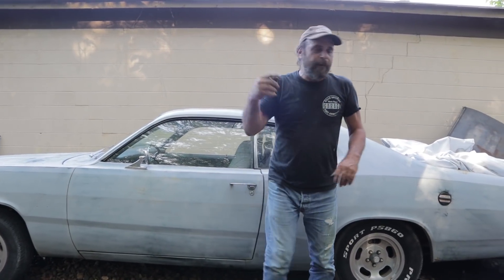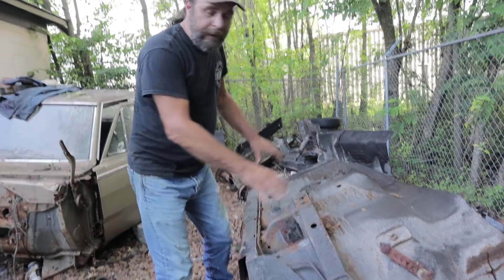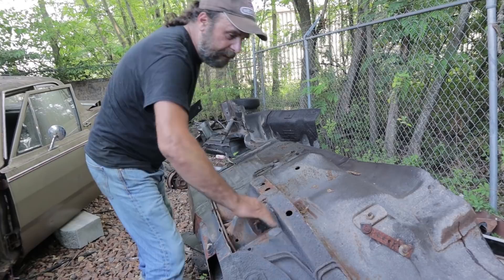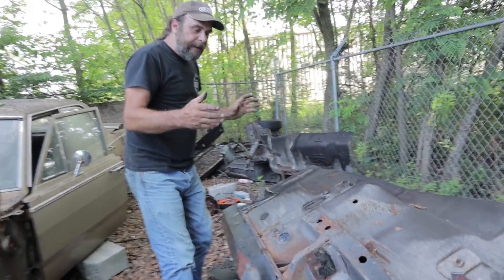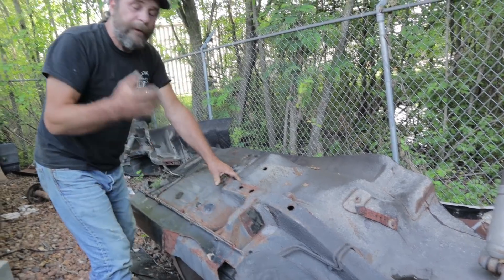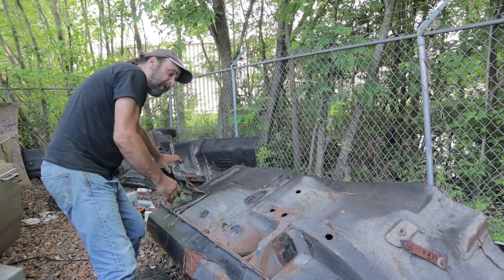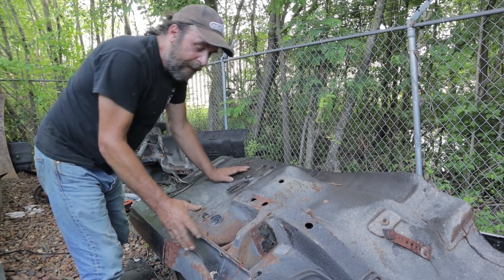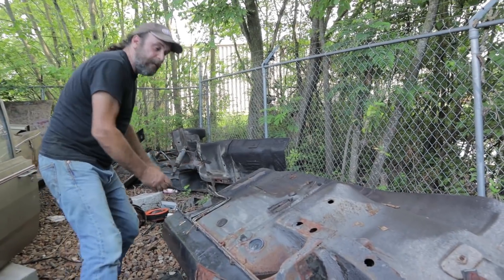Chassis Basics-Frame Connectors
Is tying the frame rails together on your unibody car always a good idea?..and if yes, why didn't the factory just do it?